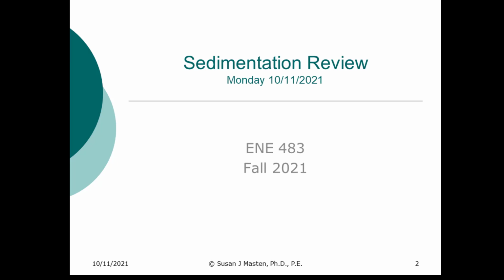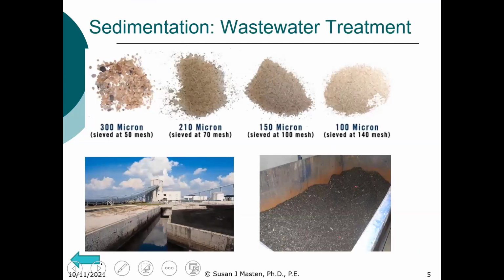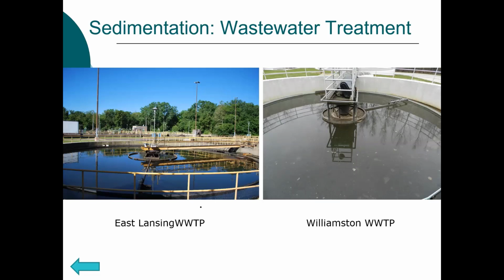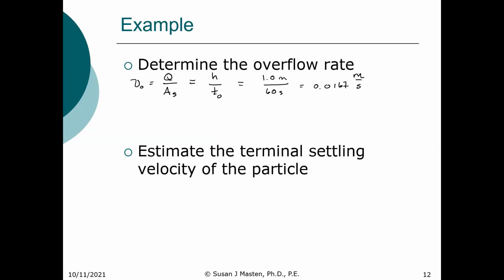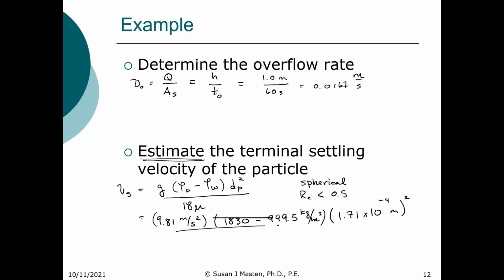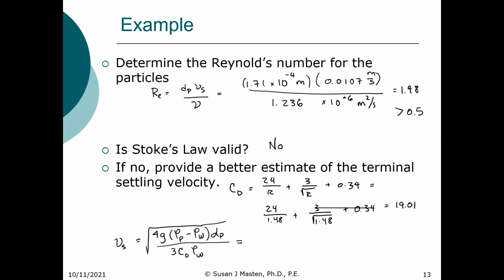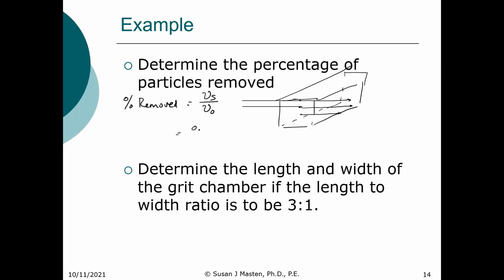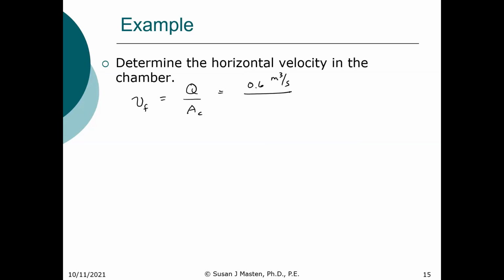ENE 483 Sedimentation Grit Chamber Example